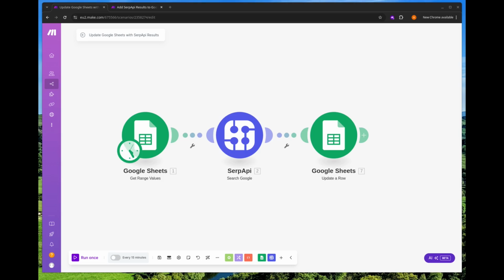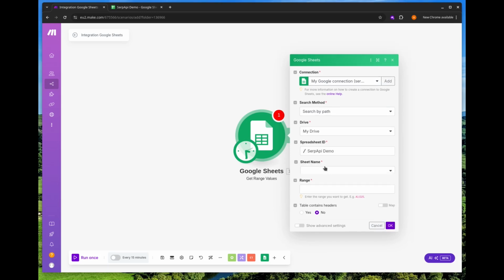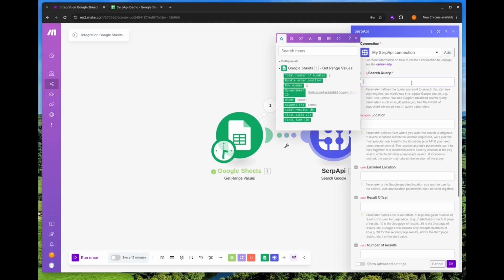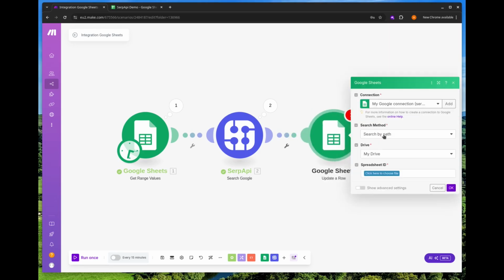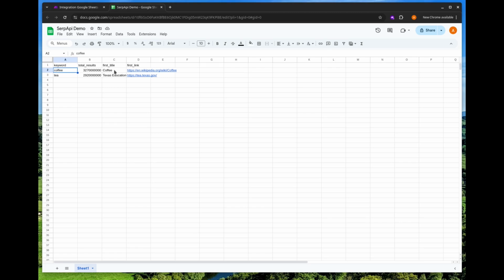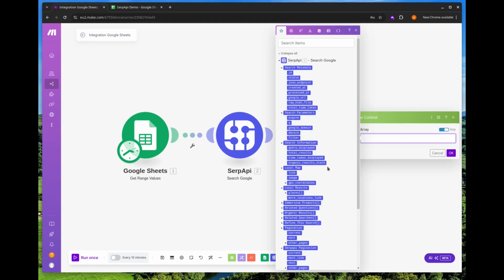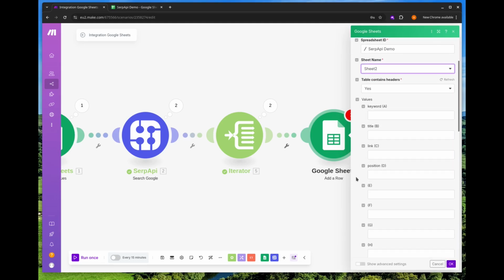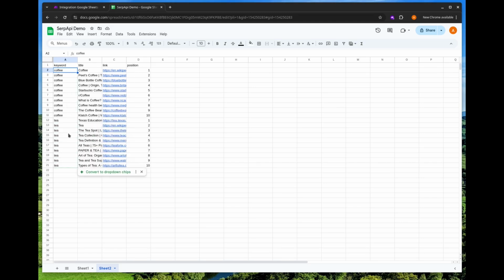Scrape Google with No Code Make.com and Google Sheets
Discover how to scrape Google Search results with Make.com's no code platform and send the results to Google Sheets.

0:00 Introduction
0:27 Google Sheets setup to update rows
1:47 Add SerpApi Google Search
2:41 Update rows in Google Sheets
3:51 Google Sheets setup to add rows
4:11 Iterate over SerpApi Google Search results
5:00 Add rows to Google Sheets